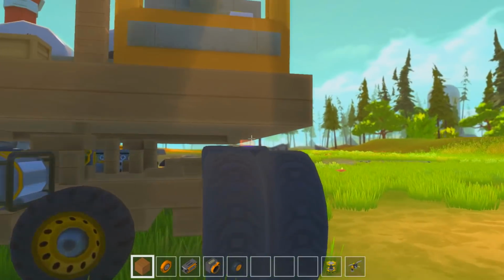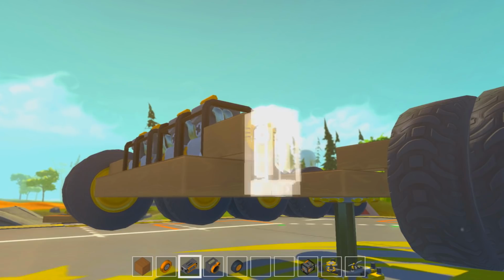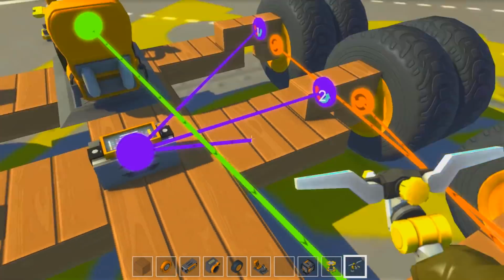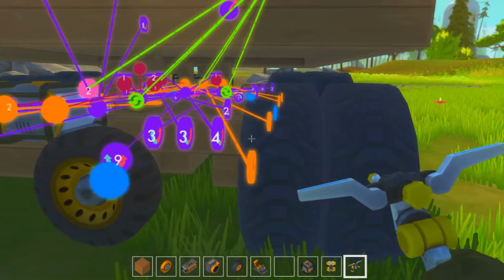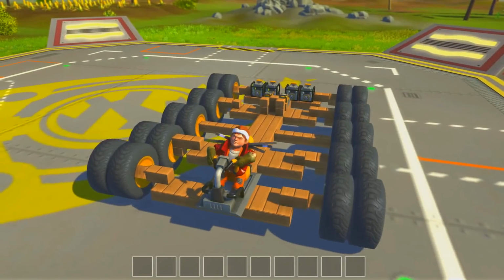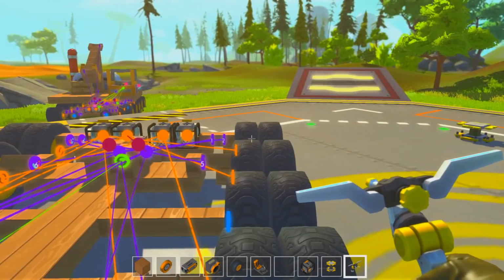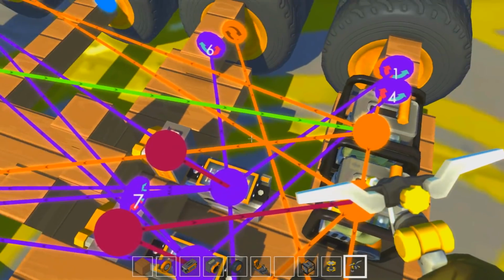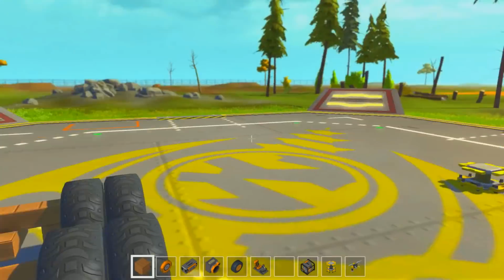Scrap Mechanic Gameplay - How To Build a Bulldozer Part 1: Drive Train Tutorial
In Scrap Mechanic Gameplay - How To Build a Bulldozer Part 1: Drive Train Tutorial, I show you ow to build a drive train which I used in my Excavator video.

Intro/Outtro Song Used Under Licence by
Raider - "Futuro"